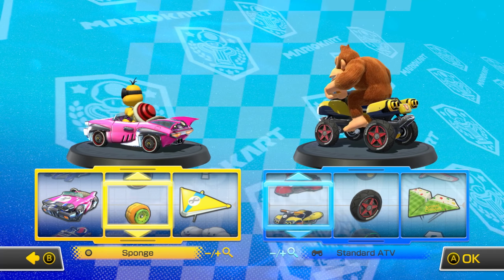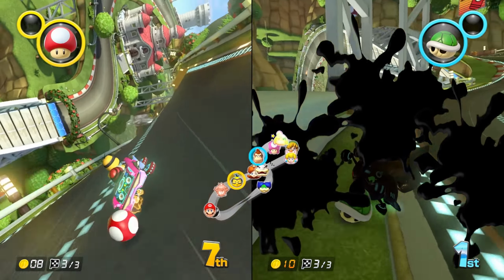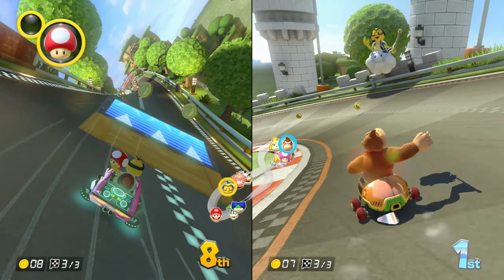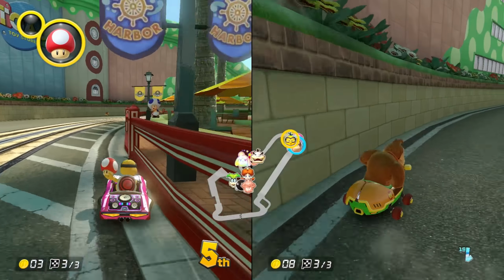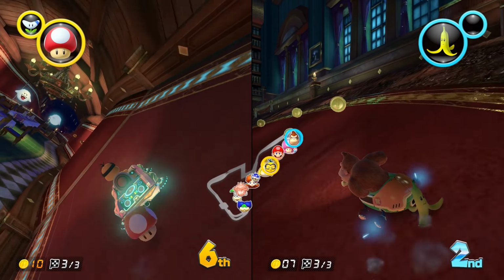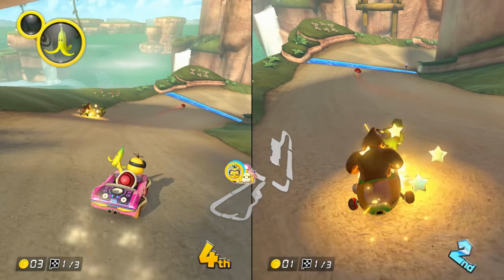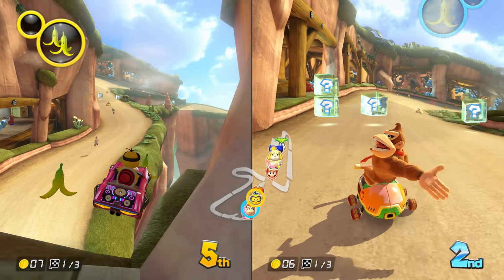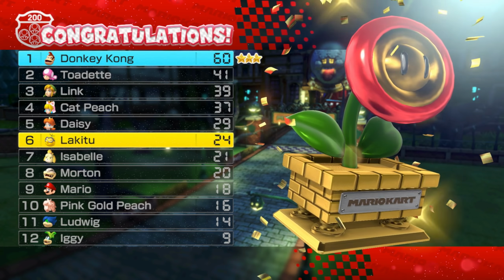200cc Flower Cup Grand Prix - Mario Kart 8 Deluxe (2 Player)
The difficulty is starting to ramp up with the 2nd Grand Prix, the Flower Cup! Can Koops or Enob claim the 1st place victory?

Much love and peace to you all and till next time, GG!